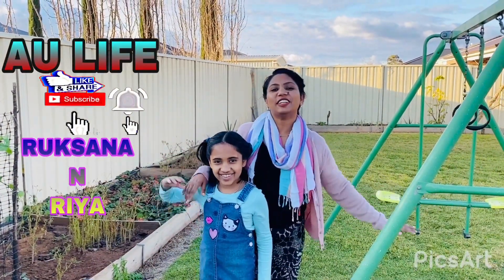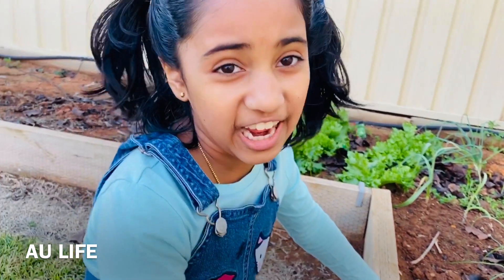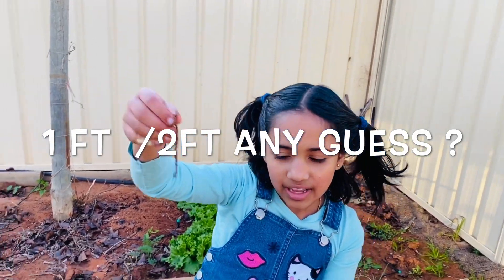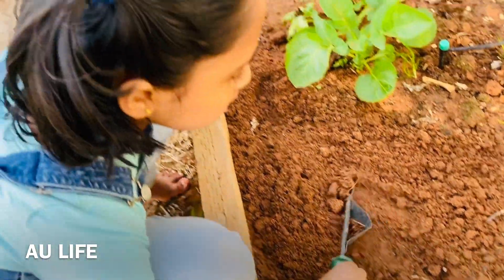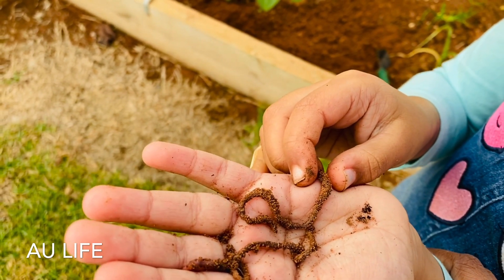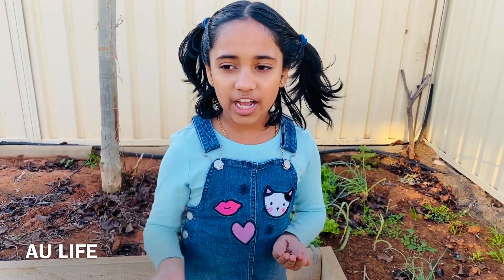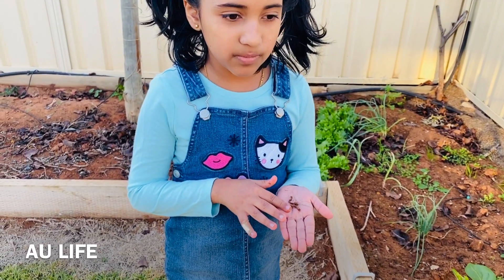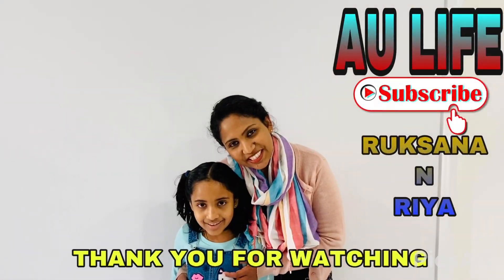WORMS learning for kids, FACTS AND FUN WITH RIYA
EARTH WORMS INTERESTING STORY BY RIYA